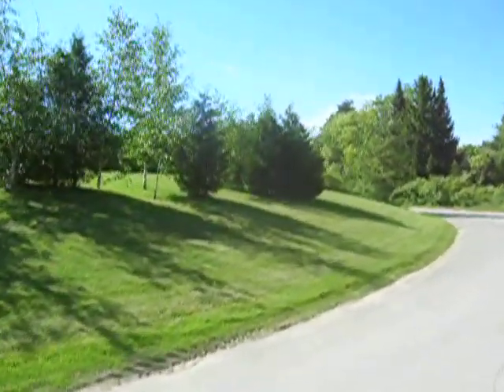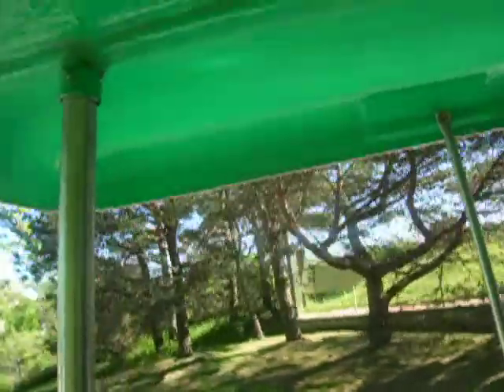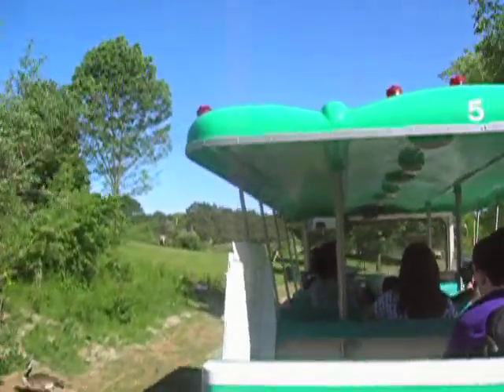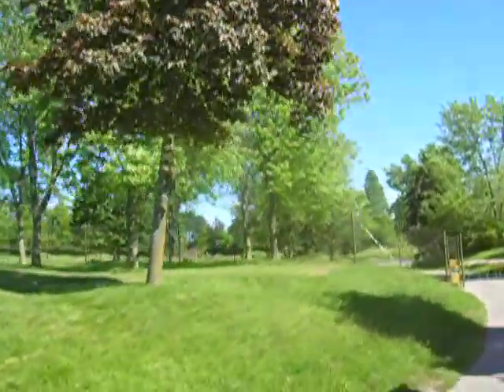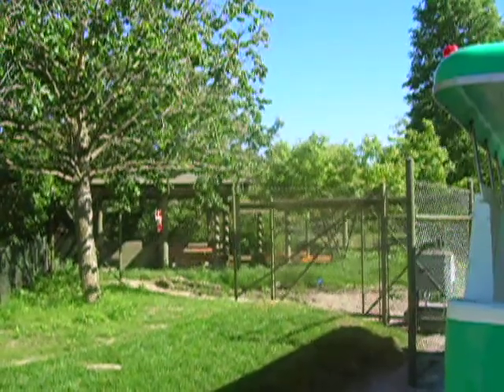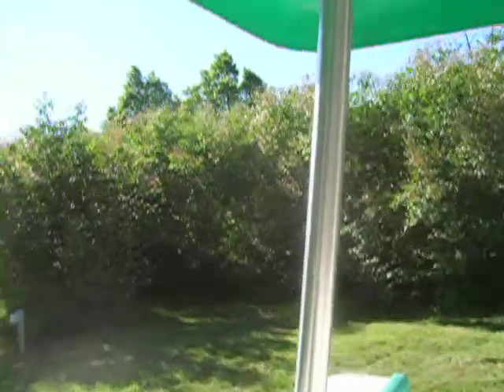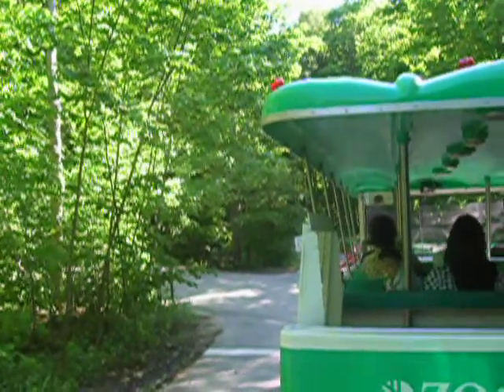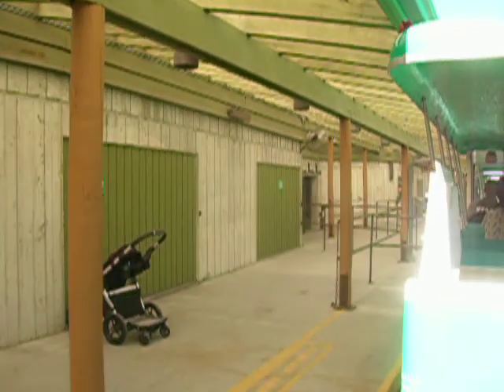Zoomobile Americas to main gate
This section goes through the paddocks for the Przewalski's wild horses and yacks